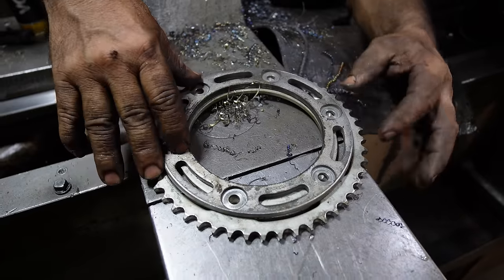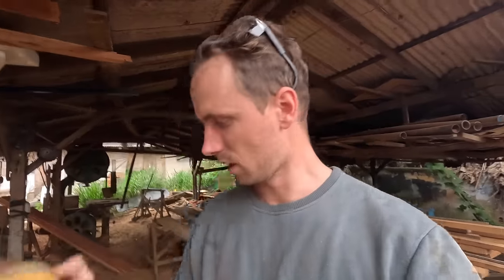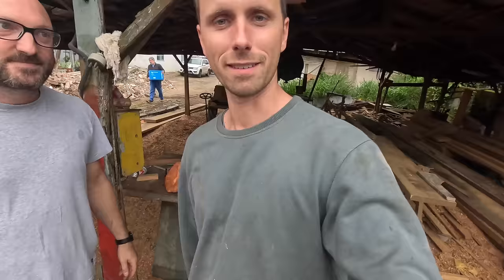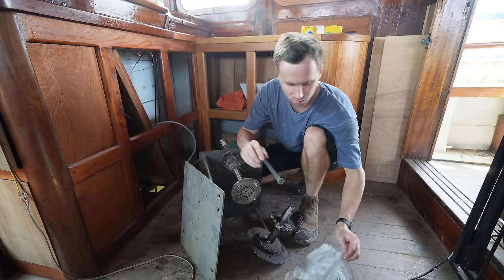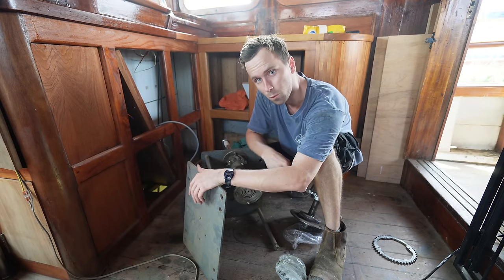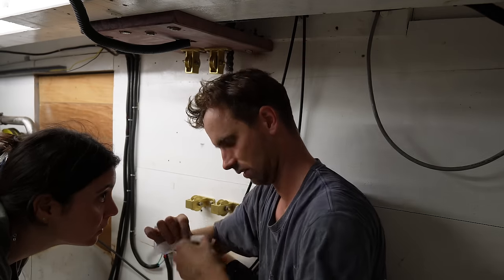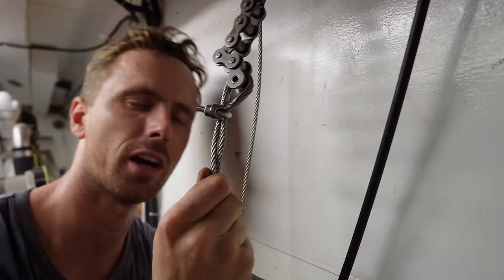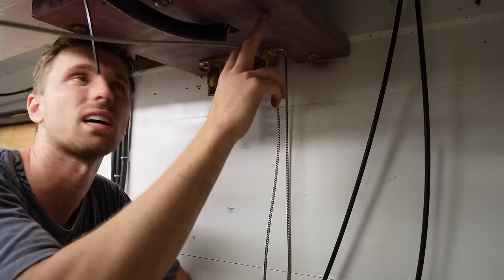Upgrading the old fashioned steering system of our RESCUED wooden sailboat — Sailing Yabá 158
In this episode of our boat restoration, we finally finish the mechanism that connects the helm to the rudder.
We had started working on this system, however, we felt like some upgrades were needed.
Now our steering mechanism is stronger, more reliable and a lot more organized than before.
we can now move on to the next step to get Yabá ready to launch!

👉 By becoming a patron - join to unlock exclusive content and enter our what's app group chat: